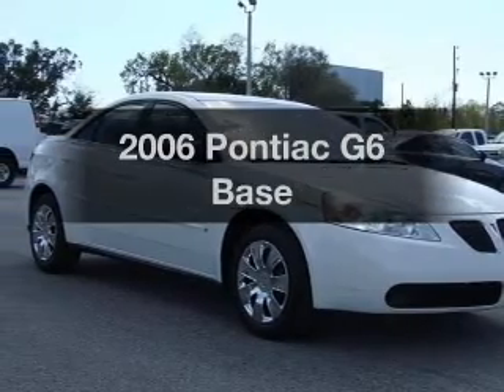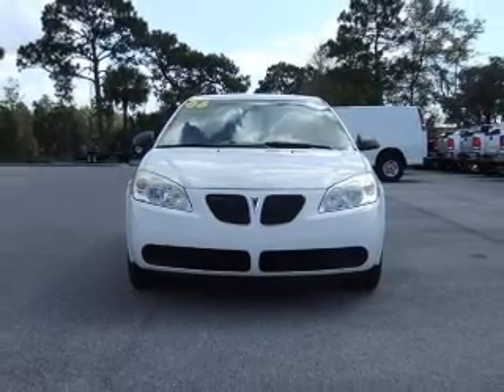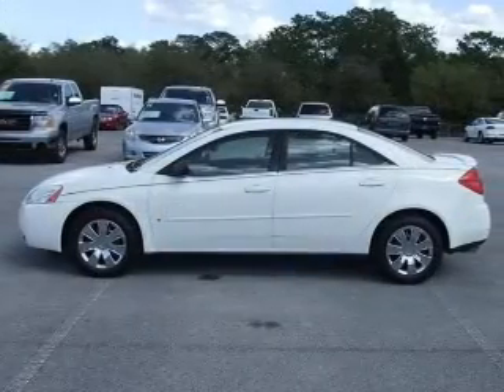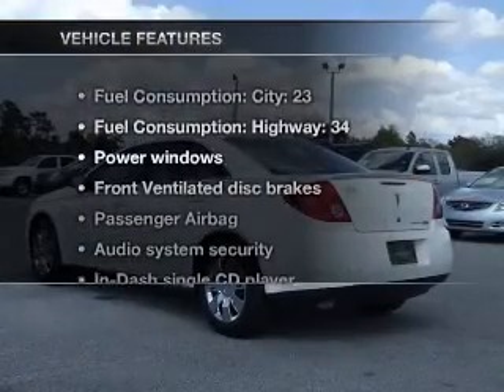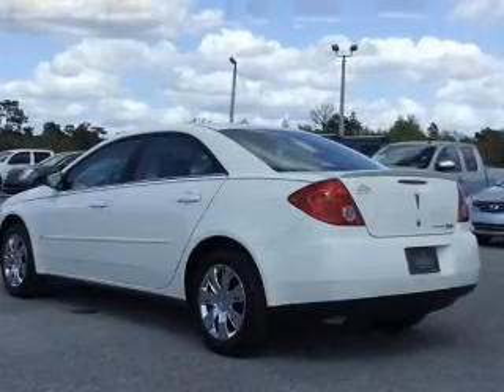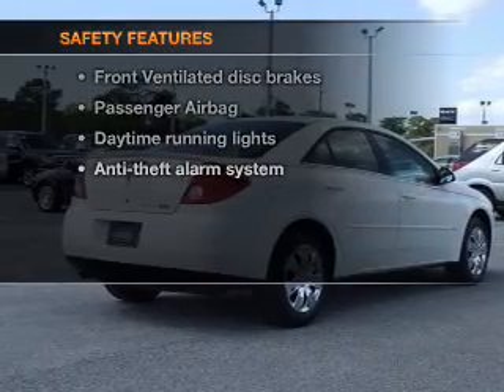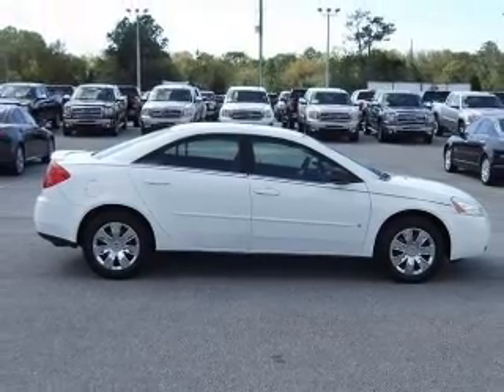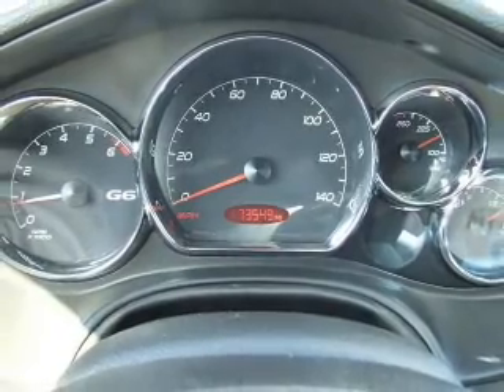2006 Pontiac G6 - Homosassa FL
Year: 2006
Make: Pontiac
Model: G6
Trim: Base
Engine: 2.4 liter inline 4 cylinder 16 valve
Transmission: 4-Speed Automatic
Color: White
Mileage: 73549
Address:
1275 S Suncoast Blvd